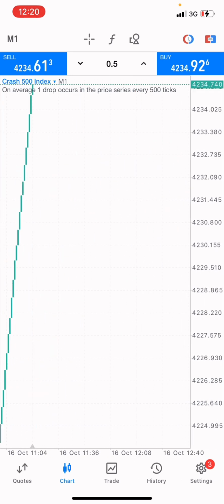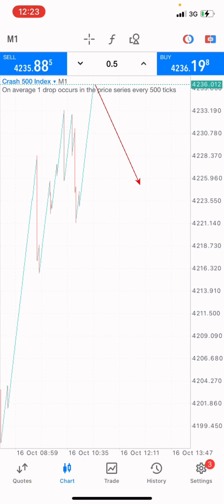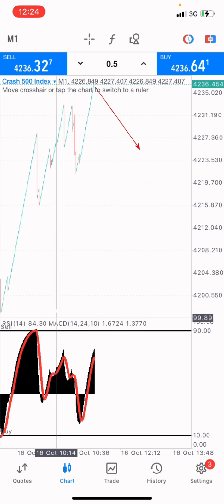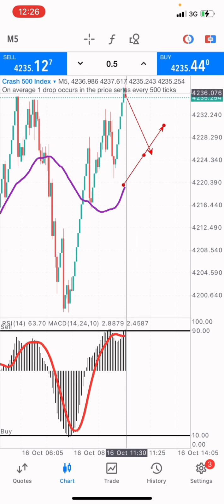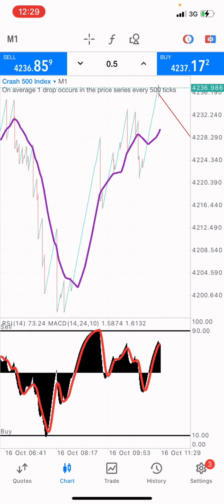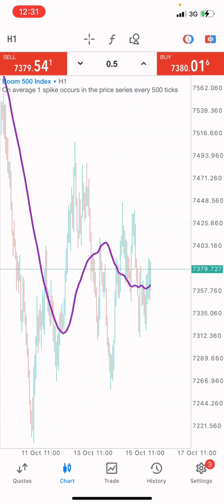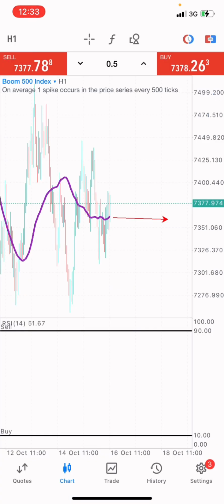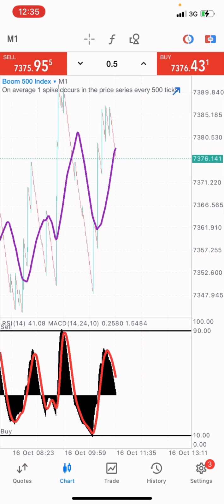HOW TO TRADE BOOM AND CRASH 500 INDEX SUCCESSFULLY | EP 1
This video is about the ep 1 of how to trade boom and crash 500 index successfully